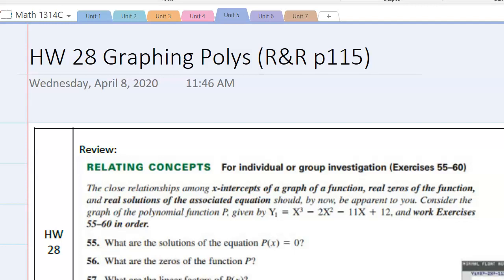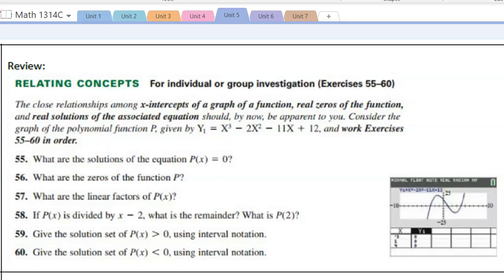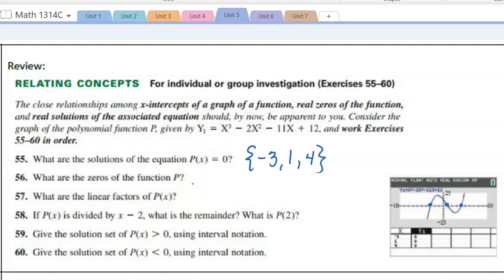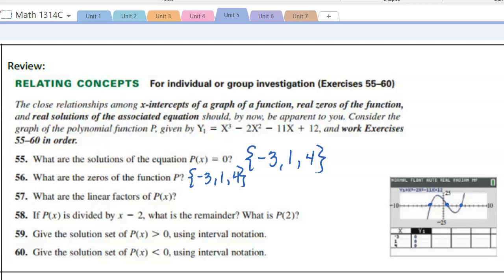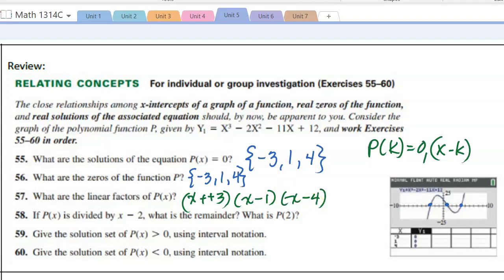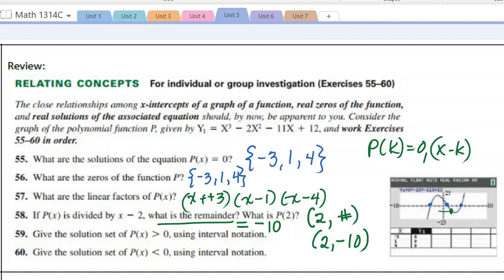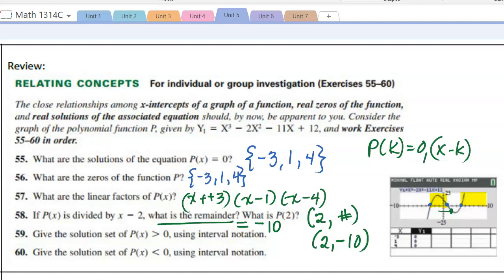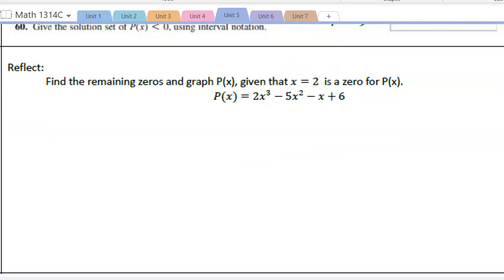Graphing Polys R&R